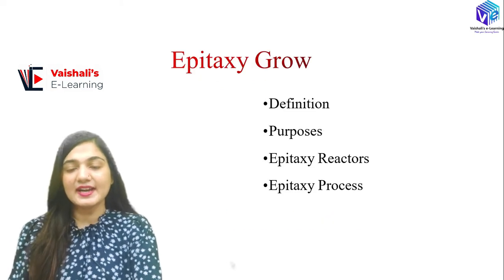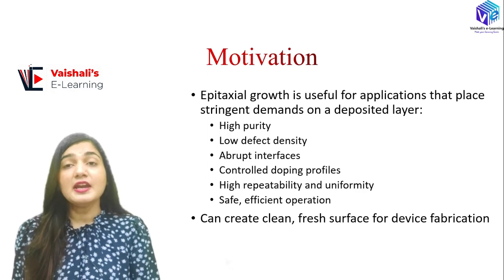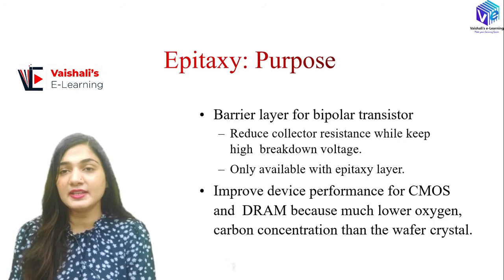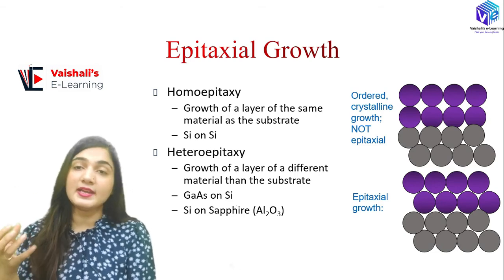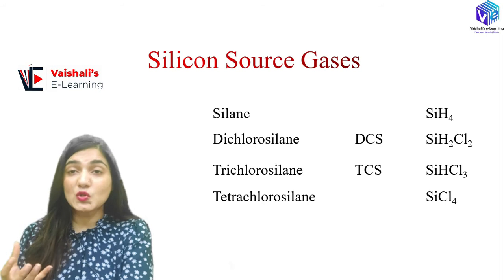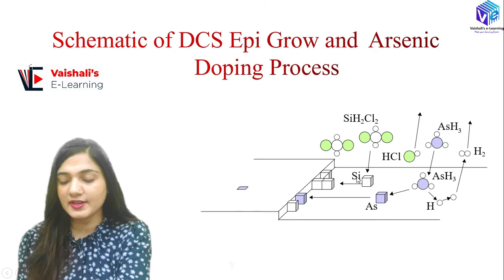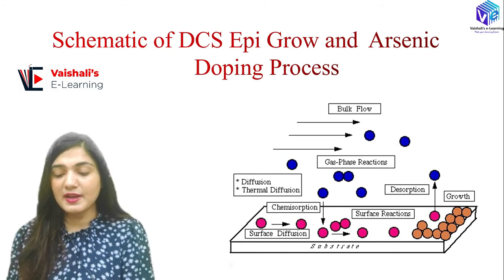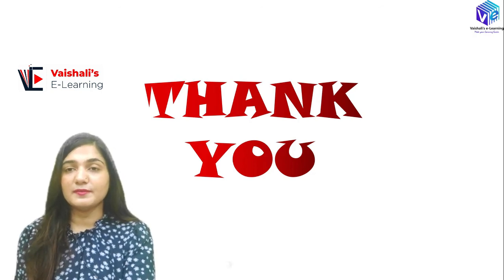L 16 VLSI | Introduction to Epitaxy and Liquid Phase Epitaxy